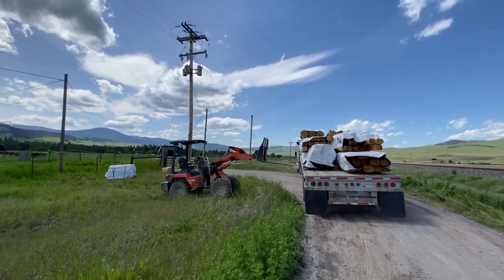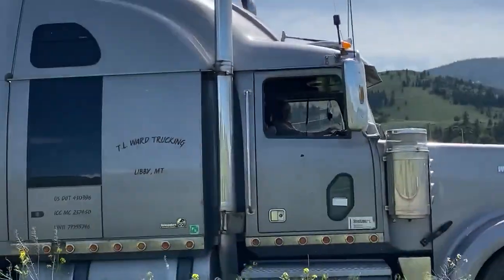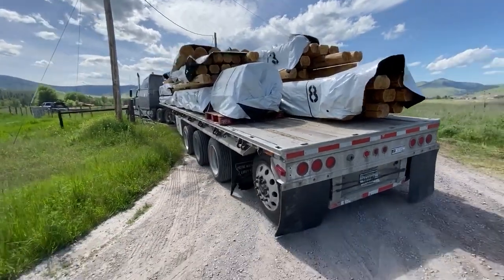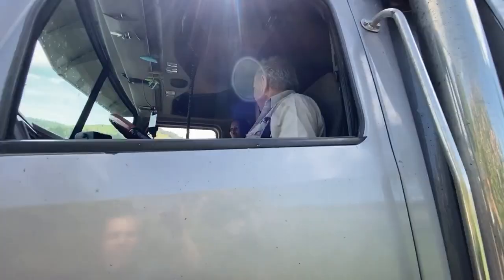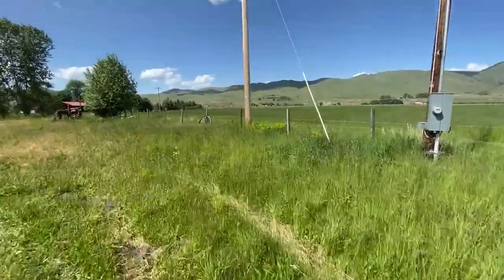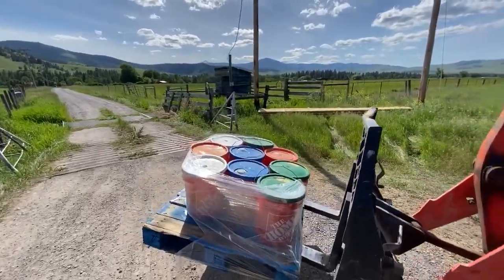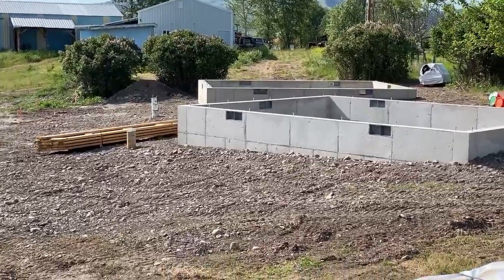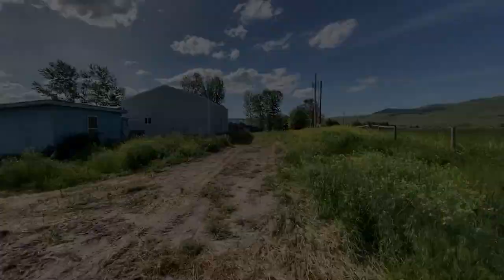How Elvie And Terry Deliver 2 Montana Log Cabins Into A Tight Farm Property Site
Terry Ward is our favorite local trucker who lives just down the road from Meadowlark Log Homes in Libby Montana.

When we got to the farm with the two Montana log cabins on his flatbed semi, we discovered a very sharp corner leading into the driveway and we thought at first that we can’t take the semi in there.

But Terry is a skilled operator and was able to get the truck through the tight opening and it saved me a lot of time because we could unload the logs right at the site. Otherwise if he wouldn’t have been able to get in I would’ve spent until dark to unload the logs and shuttle them in with my pick up and trailer.